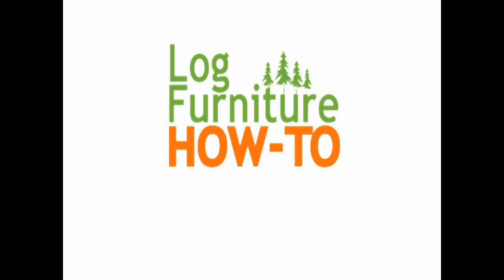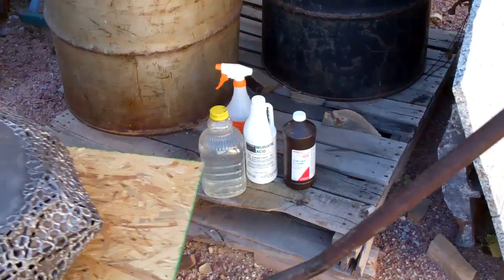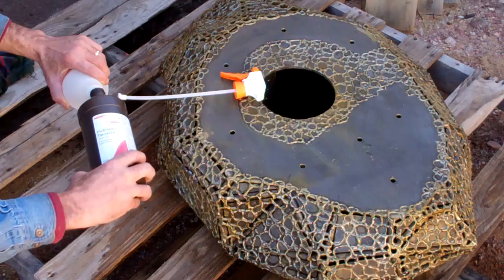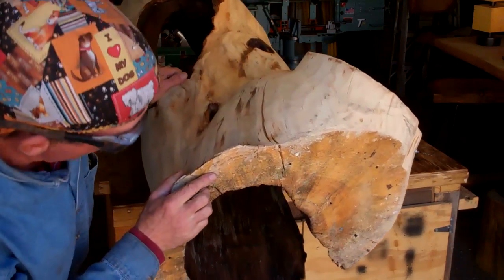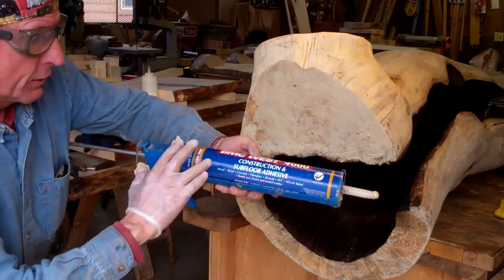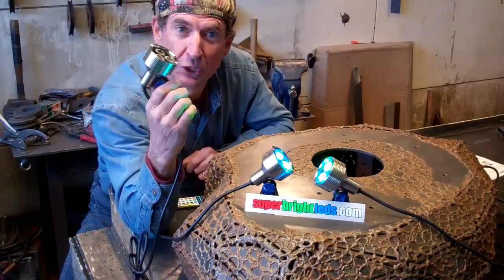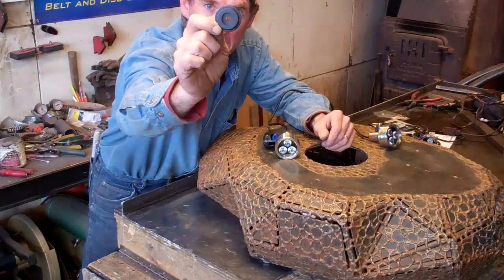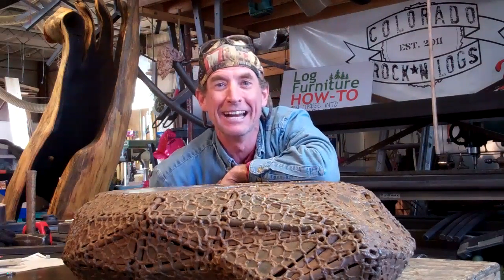How-to Finish a Super Bright LED Log Light by Mitchell Dillman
Watch How-to Finish a Super Bright LED Log Light by Mitchell Dillman and see the final steps in the process of creating this one-of-a-kind entryway light fixture.

In this video Mitchell shows you how-to quickly activate the rusting process on steel using muriatic acid and hydrogen perioxide. Next, Mitch offers a quick tip to easily seal the end grain on logs before showing you how-to install the LED lights he recently received